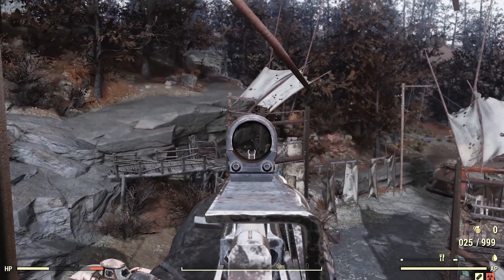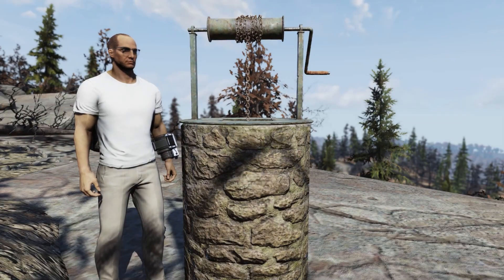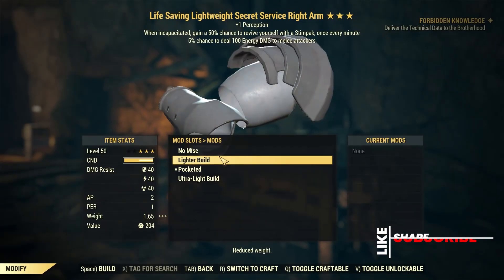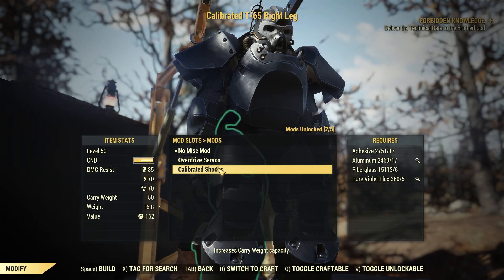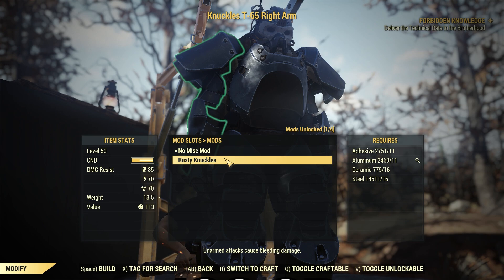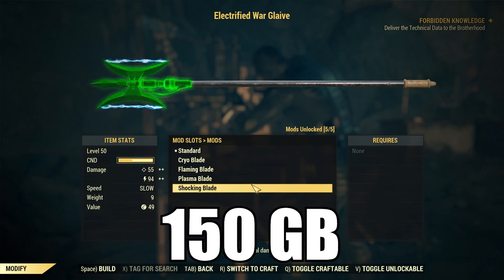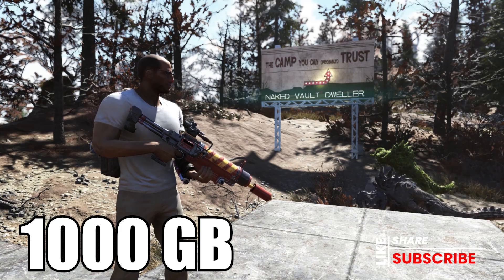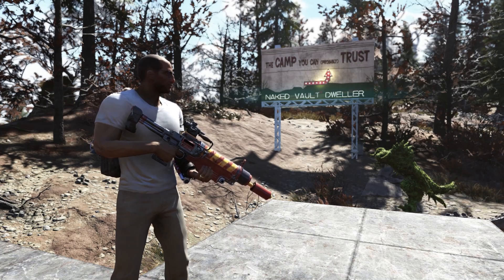Fallout 76 What will Minerva have for SALE at her NEXT Location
In this video we will discuss Minerva's next items she should have for sale and maybe even her location, for March 6th through March 8th,, 2023. She’ll be ready to trade her plans for weapons, mods, camp items, armor mods, etc. for your gold bullion. Bethesda has not changed Minerva's inventory in quite some time, although her location did change for her big sale last time without warning.  Maybe  her inventory will change soon, too.  We all hope that a change will come soon so new players and old alike can share plans from Nuclear Winter and other special events from the past. We will see where she shows and what she has, but I discuss in this video where she SHOULD be and what she SHOULD have for sale next week.

Where is Minerva? What does Minerva have for sale? When will Minerva be back? Who is Minerva? Where is Minerva located? Where is Minerva today? Mods, weapons, and camp items are her specialty.

Water well? Does Minerva have anything Secret Service? How about some power armor? War Glaive? Any of these Daily ops plans or available from player vendors? Some are tradeable.  Any untradeable? All these questions are answered in this video…and more!

And how about some great dad jokes?  Every Minerva…Every time 🙂